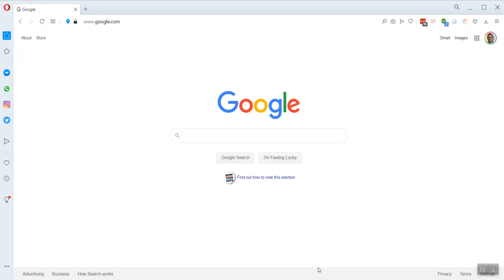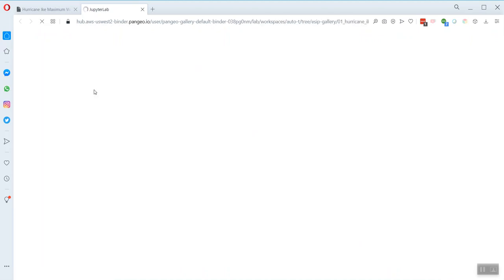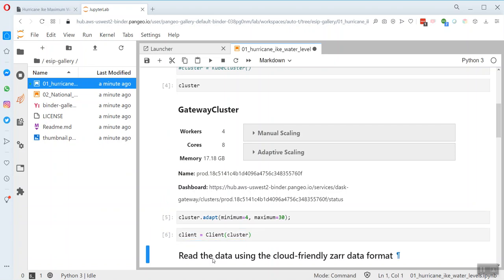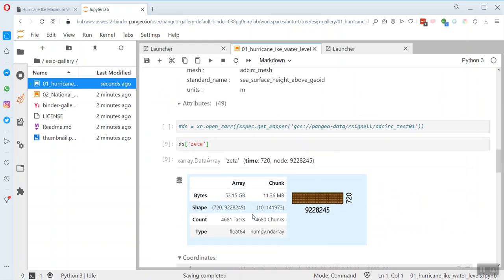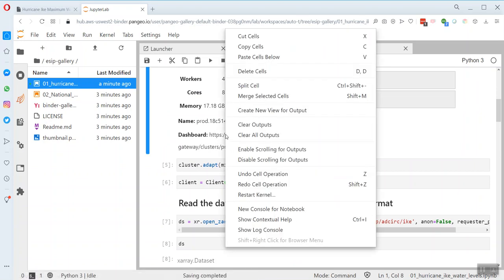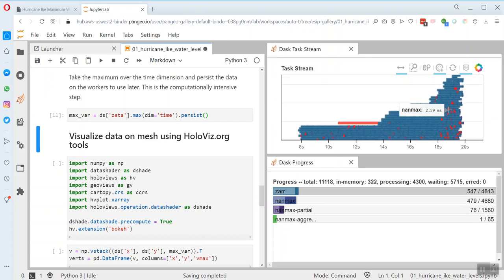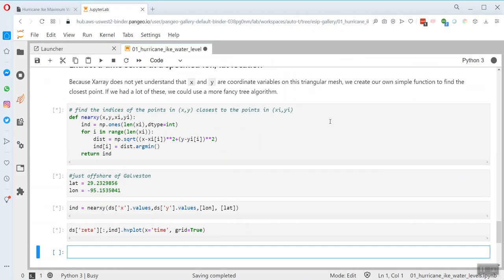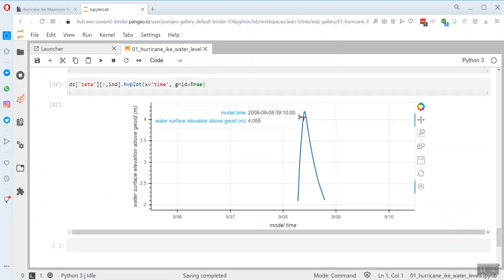Pangeo Gallery demo: Hurricane Ike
Demonstration of running a Pangeo Gallery notebook on Pangeo binder with Dask Gateway